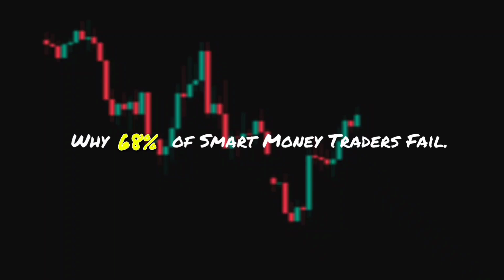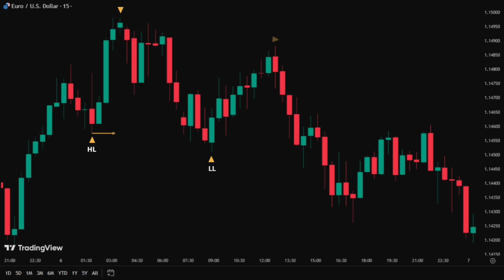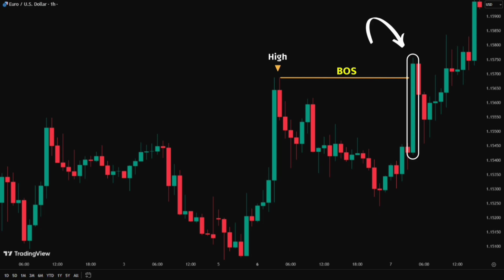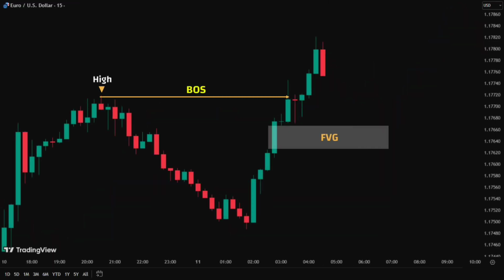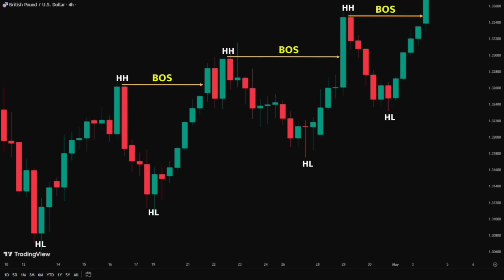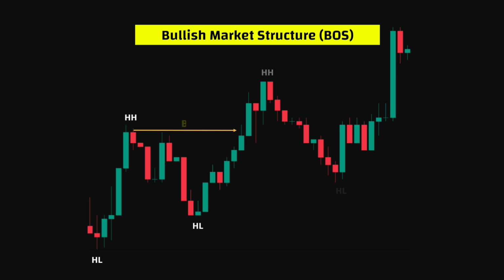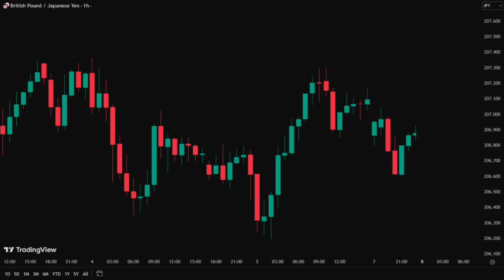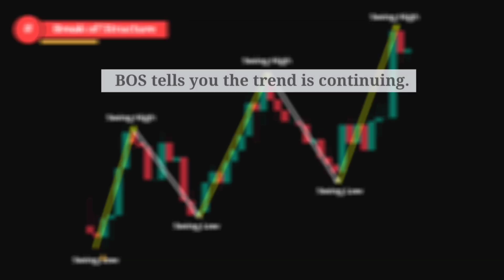How I Use BOS to Never Fight the Trend Again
Break of Structure (BOS) is the institutional confirmation that a trend is continuing — and knowing the difference between a valid BOS and a fake break is the reason most SMC traders remain on the wrong side of trending markets.

In this video, iTradez breaks down exactly what a BOS is, when it's a genuine continuation signal, and how to use it to stay aligned with institutional order flow across Forex, Crypto, and Index markets.

The key to trading BOS correctly is context — specifically understanding when you're looking at a continuation BOS versus a CHoCH disguised as one. This video covers both, with real chart examples so you can apply it immediately

• What a Break of Structure (BOS) is and how it signals institutional trend
continuation
• How to confirm a valid BOS vs. a fake structural break or inducement
• Why BOS signals continuation while CHoCH signals reversal — the critical
distinction
• How to use BOS to map the direction of institutional order flow on any
timeframe
• How to combine BOS with liquidity and SMC entry models for highprobability continuation trades

⏱ Chapters
00:00 — Break of Structure Ep. 3
00:30 — What a Break of Structure Is
01:31 — Why Break of Structure Matters
02:23 — How to Identify a Valid Break of Structure
03:48 — Break of Structure and Market Bias
05:02 — What Happens After a Break of Structure
06:30 — Break of Structure on Multiple Time Frames
08:13 — Break of Structure vs Change of Character
09:35 — Real Chart Examples
11:32 — Change of Character